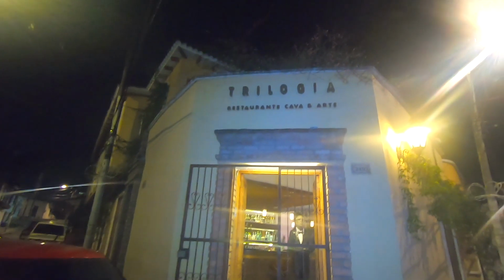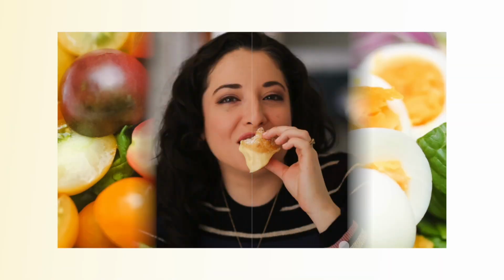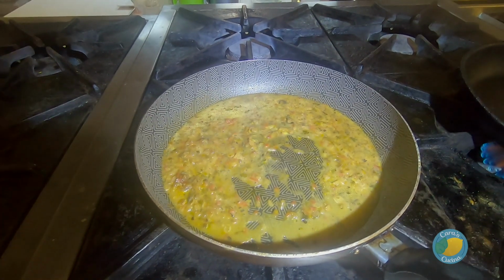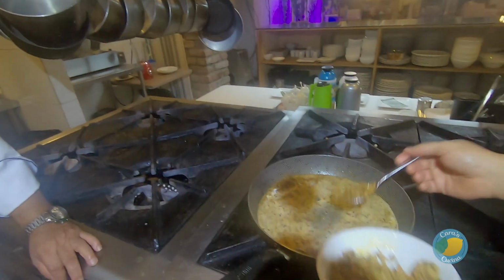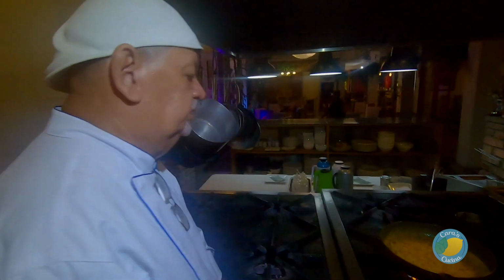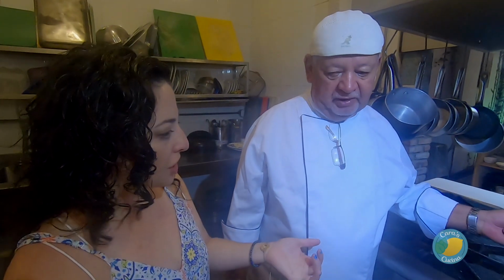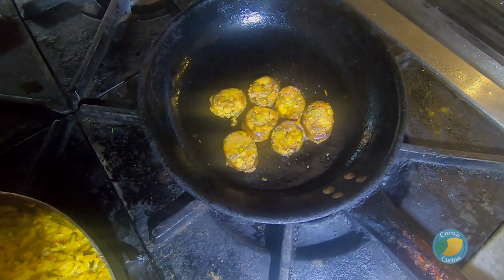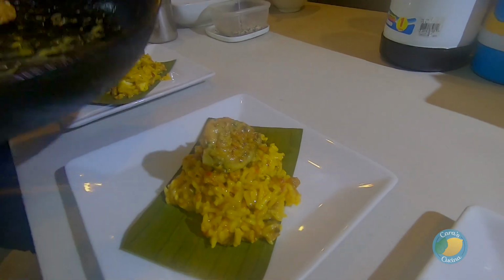Cara's Cucina at Trilogia Restaurante || Cali Colombia || Cara Di Falco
What an honor (and a surprise!) to meet and shoot with Chef Harold Torres Paz of Trilogia Restaurante ! While visiting Cali this past Summer, we went to his restaurant because he grew up with my husband's uncle! He wow'd us with his amazing food! Creative takes on classics, perfect finishing touches, incredible service and a ridiculously cool ambiance! Then he invited us back to the kitchen where he was prepped and ready to shoot his own Cucina episode! With Go-Pro in hand, we made it happen! Enjoy this impromptu (but still delicious!) episode where we learn how to make Longaniza Clavado!